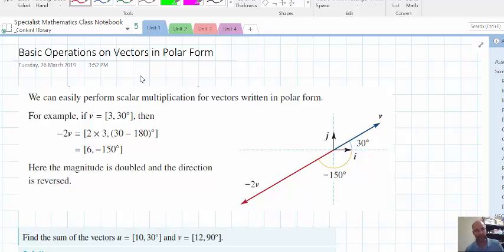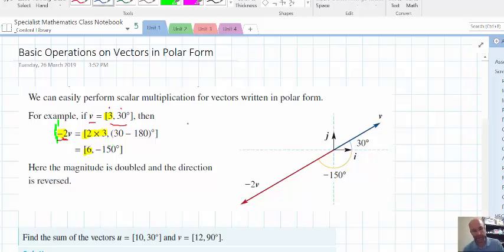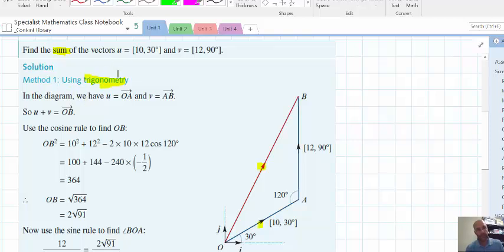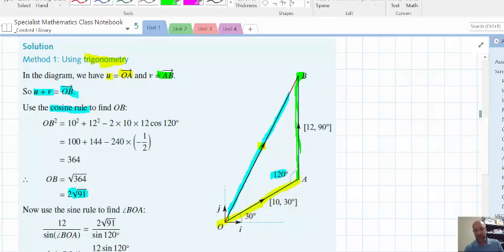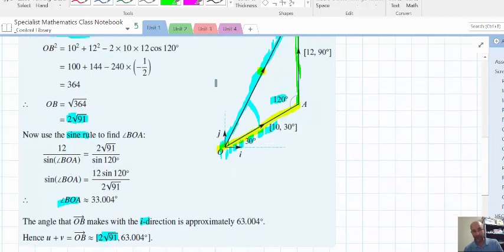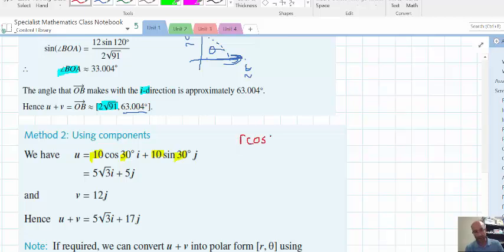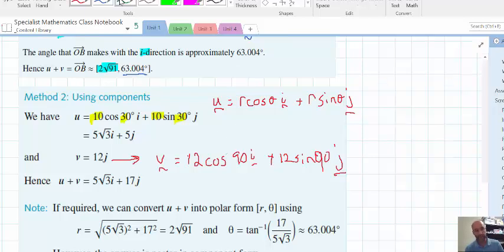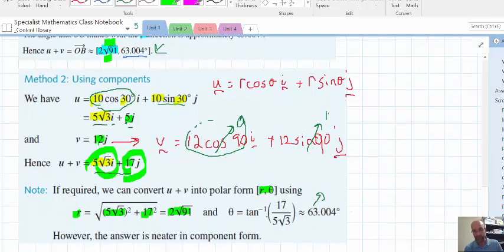Basic Operations in Polar Form for 2 Vectors